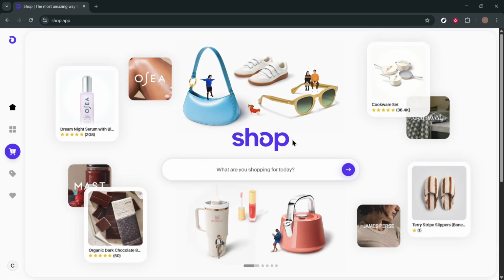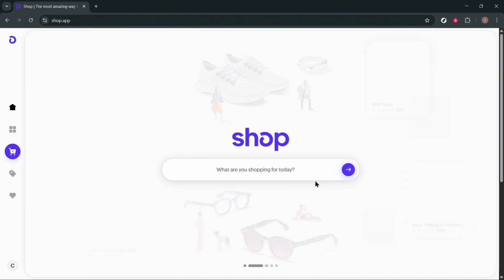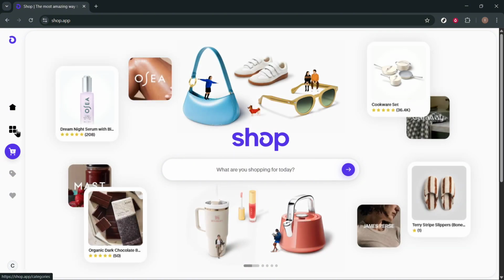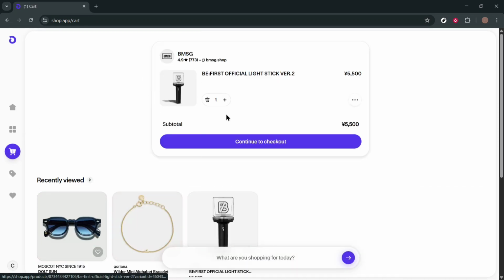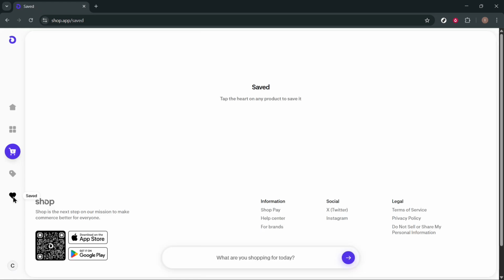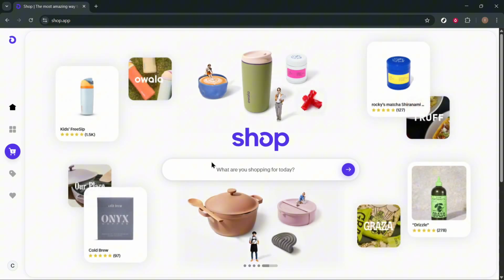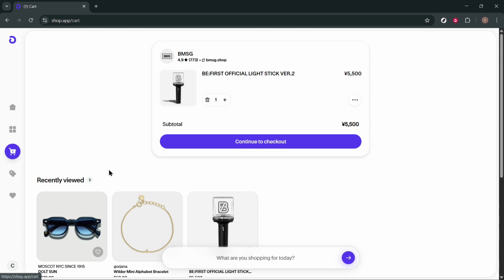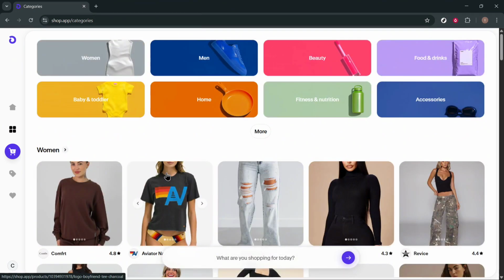HOW TO USE SHOP APP 2026! (FULL GUIDE)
In this video, I am going to show you how to use the Shop app for online shopping.
Learn how to track orders, earn rewards, and manage purchases in the Shop app.
This Shop app tutorial is great for beginners.